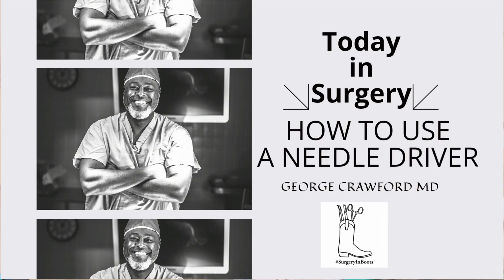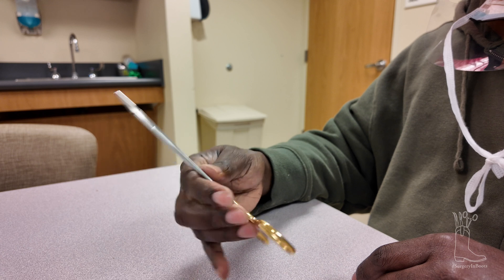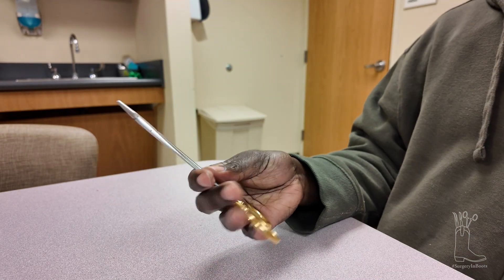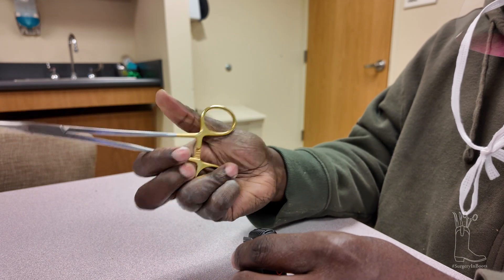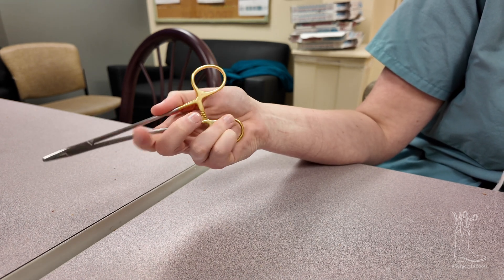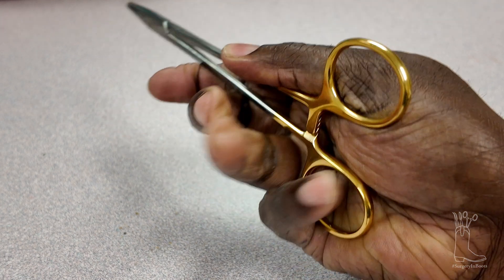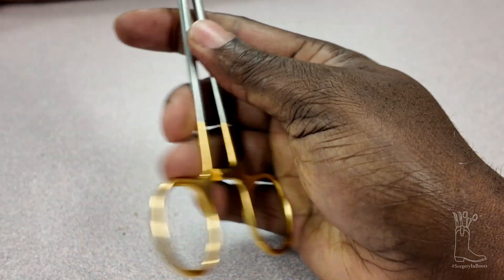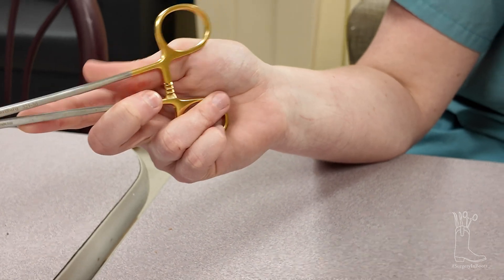How to Use a Needle Driver Like a Surgeon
Welcome to Surger In Boots,  your go-to channel for expert surgical techniques and education! In today’s episode, we focus on one of the most fundamental surgical skills: the correct use of a needle driver. Mastering this tool is essential for precision, control, and optimal wound closure. We’ll cover proper grip, wrist motion, suture placement, and common mistakes to avoid. Whether you’re a medical student, resident, or seasoned surgeon looking to refine your technique, this video provides step-by-step guidance to improve your surgical skills.